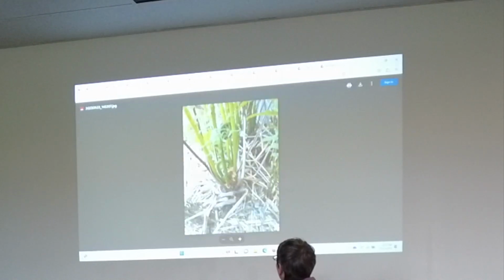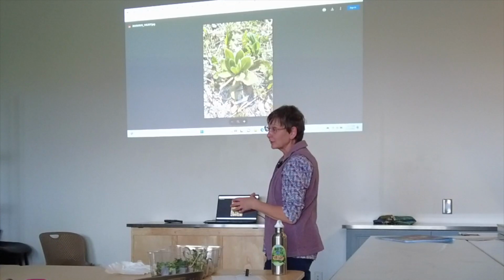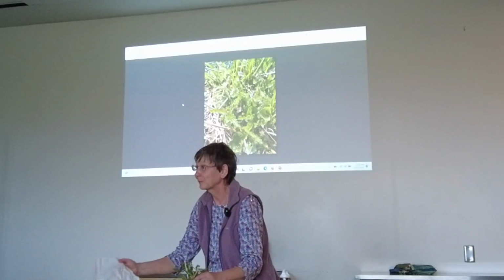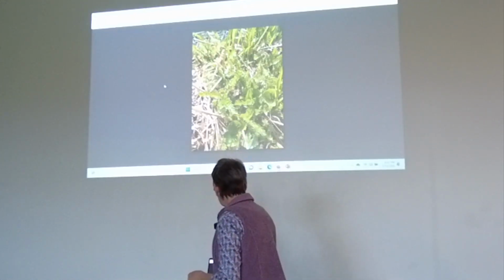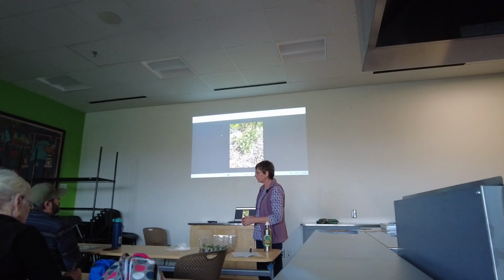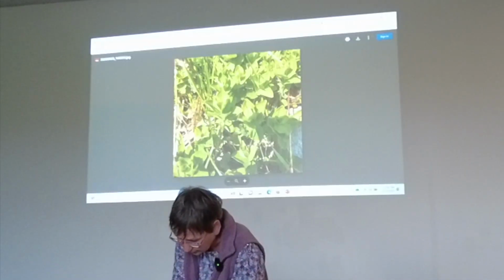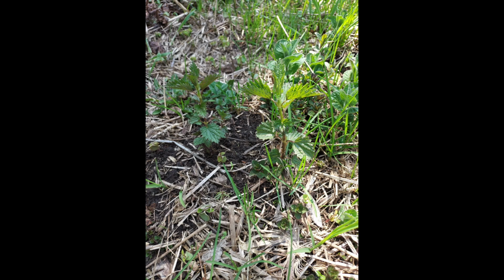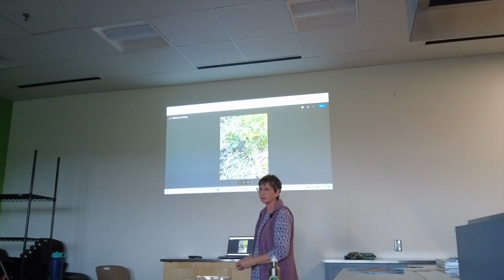Herbalism For Beginners: Foraging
In this class we will learn about local herbs that are ready to be harvested, how to harvest and some of their uses.